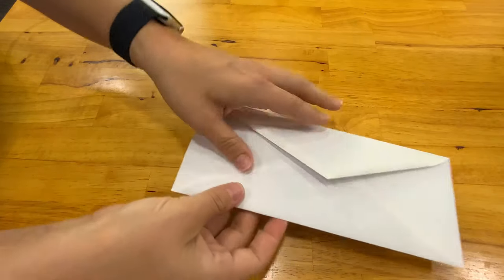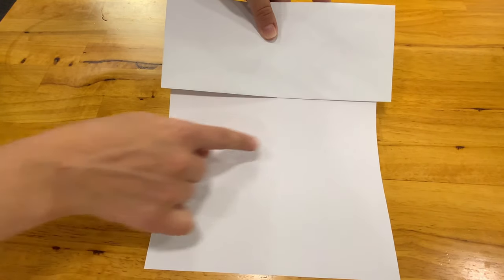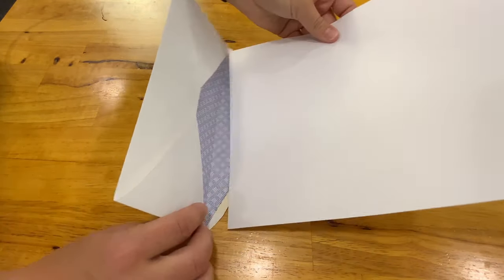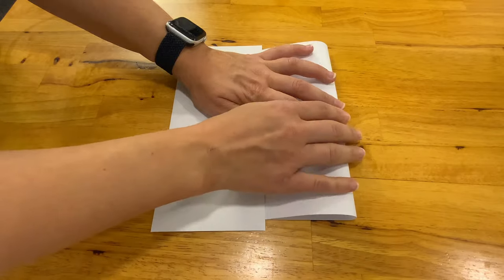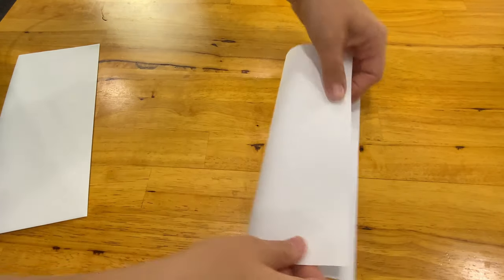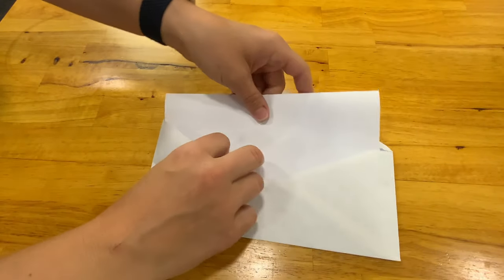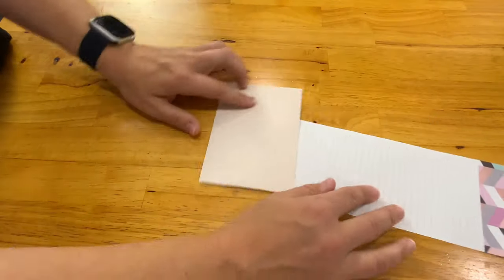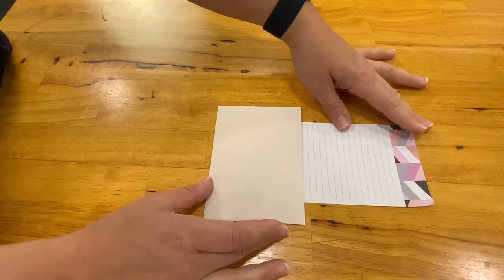Envelope Hack: The Perfect Tri-Fold Every Time! Folding Trick Learned from Secretary School!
Discover the ultimate envelope-folding hack in this quick tutorial that I learned thanks to a secretarial school technique passed down by a co worker. I love how this method gets me neatly folded letters and documents effortlessly.

iPad Pro
iPad Pencil
Editing Mouse
Apple Track Pad
DJI Action Camera
DJI Wireless Microphones
DJI Tripod
Jooby Tripod
Cell Phone Adapter
Camera Microphone
Voice Over Microphone (Similar)
Lights (Similar)

Fetch App (Get 2,000 Pts.)

The footage in this video is property of The Simple Haus. You are not allowed to use this footage without permission.